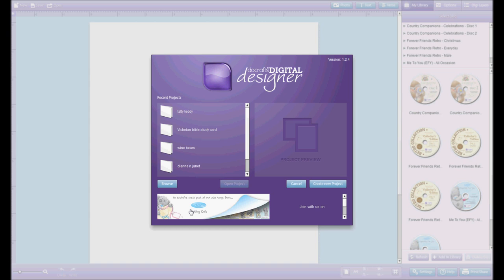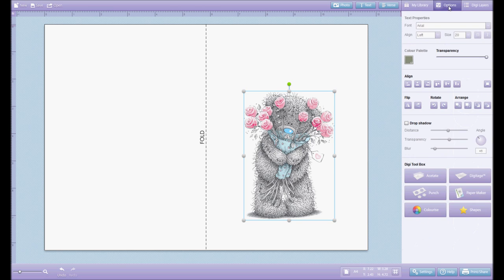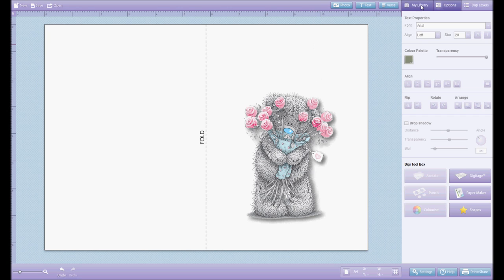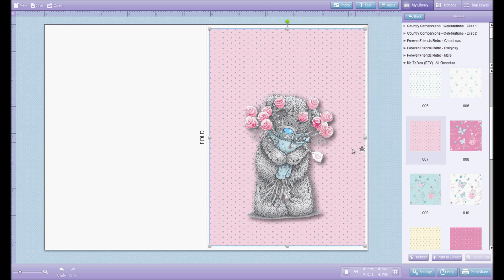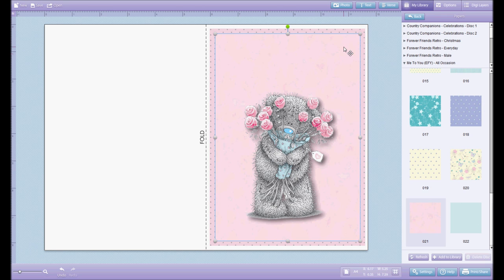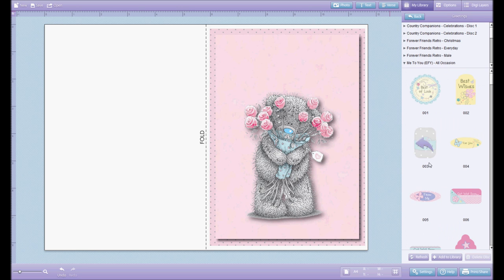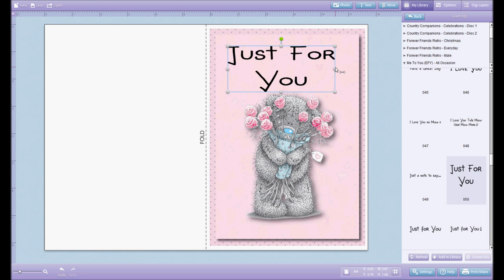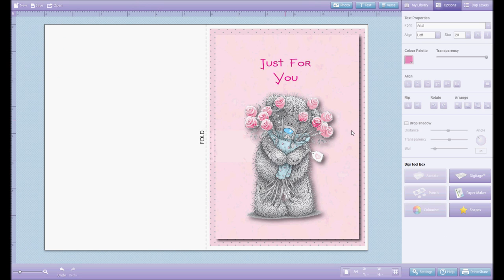Do Crafts Digital Designer Tatty Teddy CD/ROM Tutorial Part 2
Hello again, and welcome to my 2nd edition of the Do Crafts CD/ROM of the me to you bear collection.